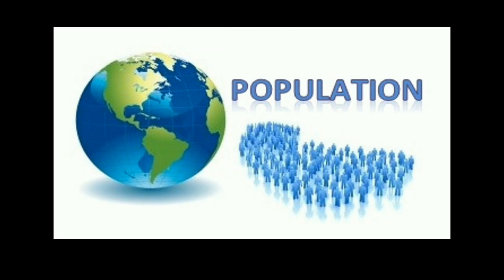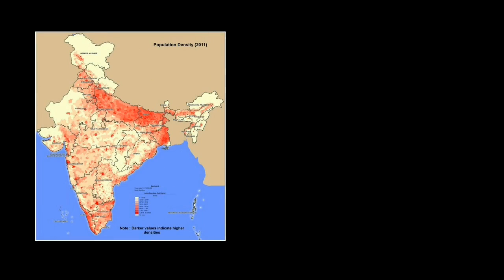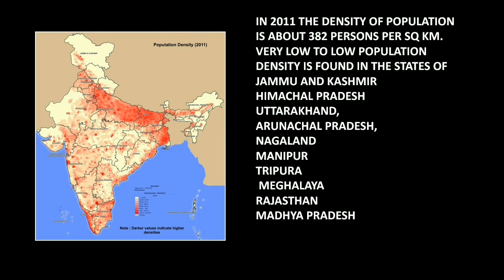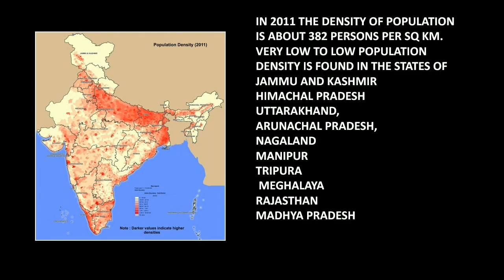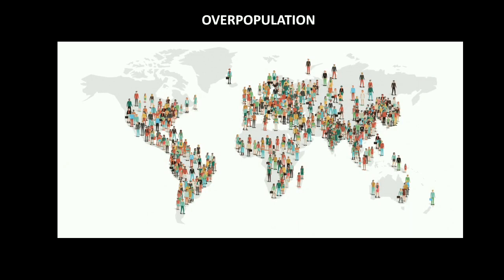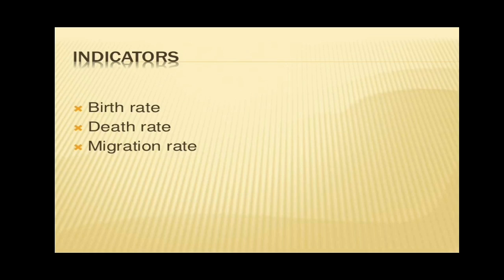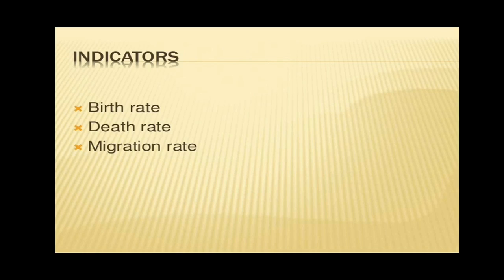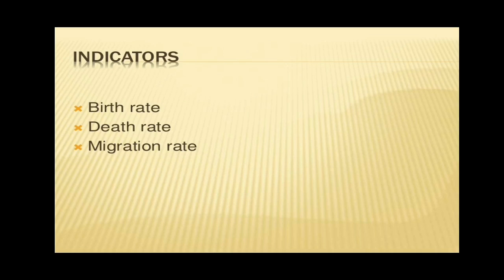Class 9 chapter 17 Population Part 1